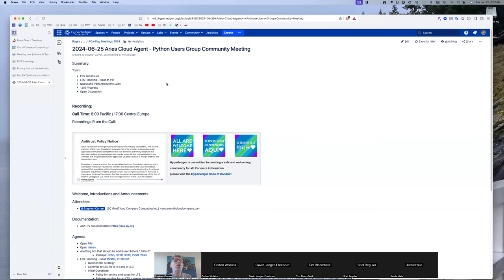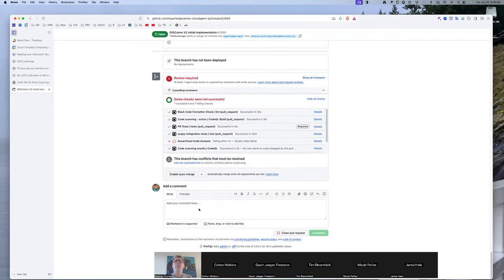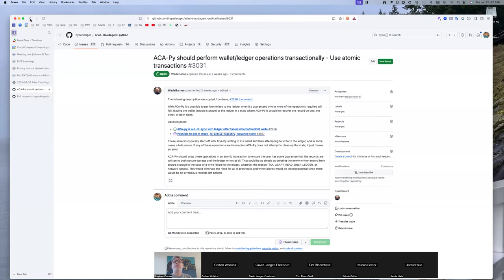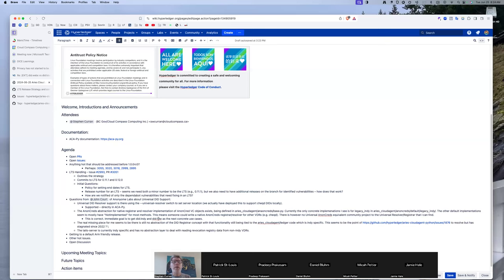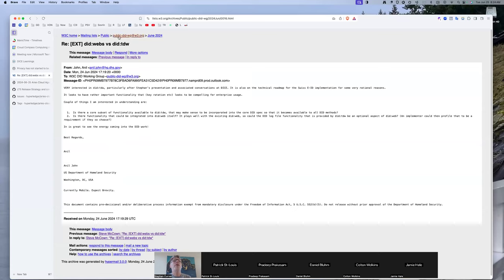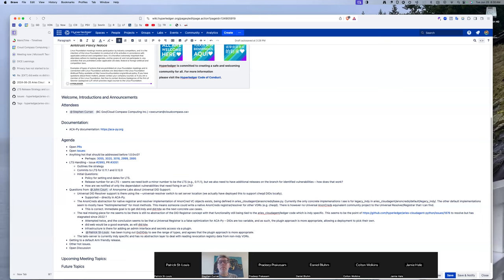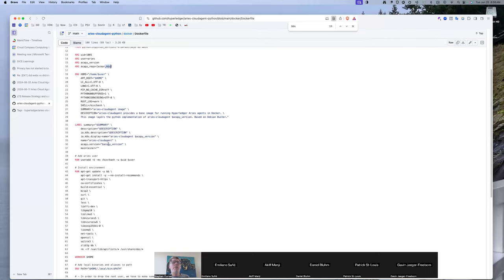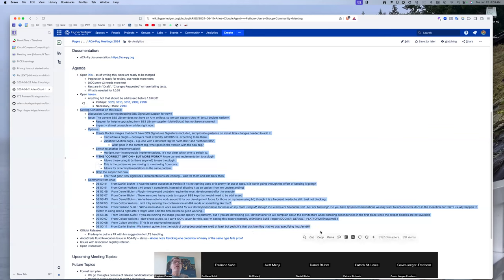20240625 Aries Cloud Agent Python Users Groups Meeting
Agenda:

- PRs and Issues
- LTS Handling - Issue #, PR
- Questions from Anonyome Labs
- Open Discussion